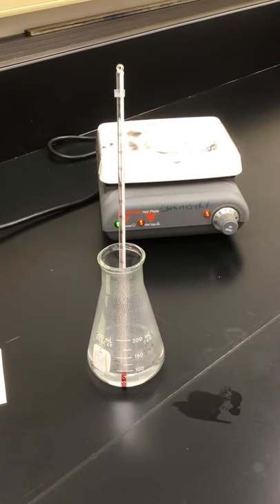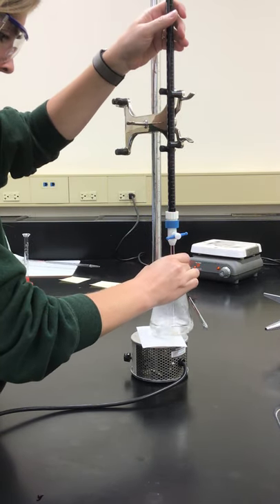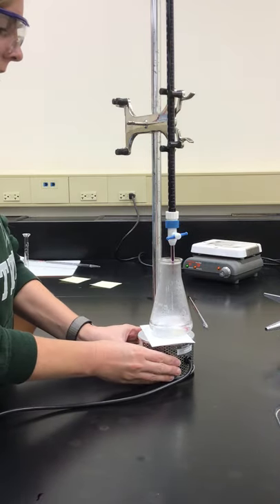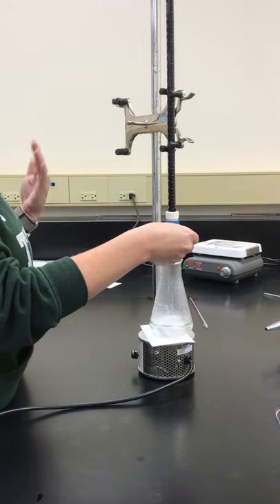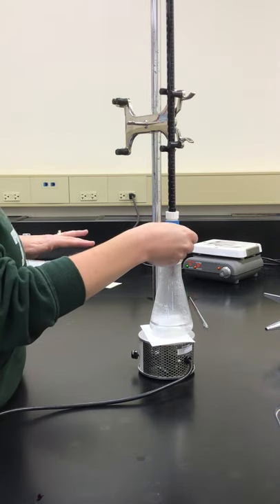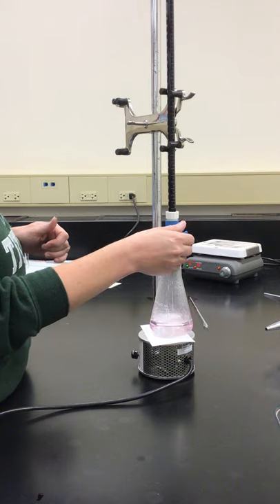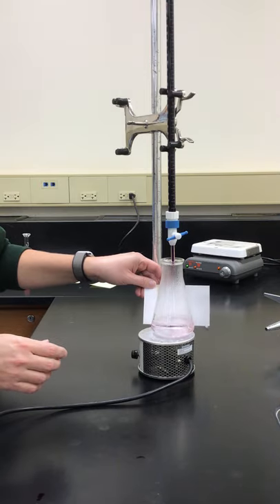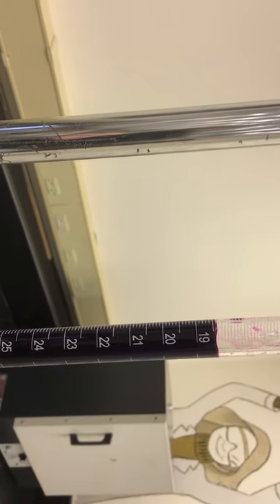Standardization of KMnO4 Titration